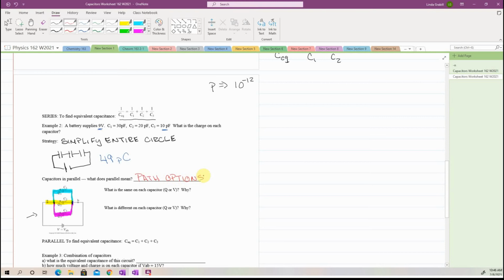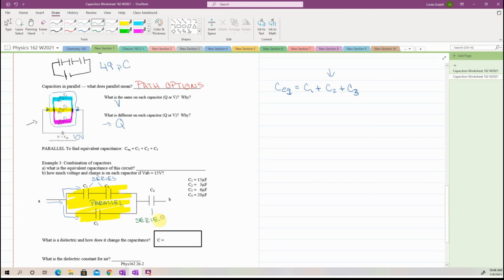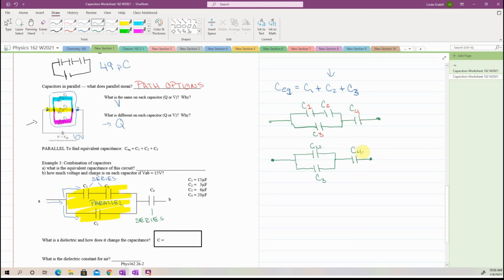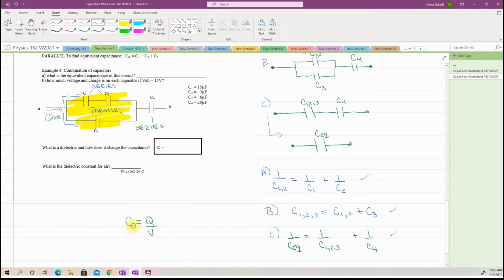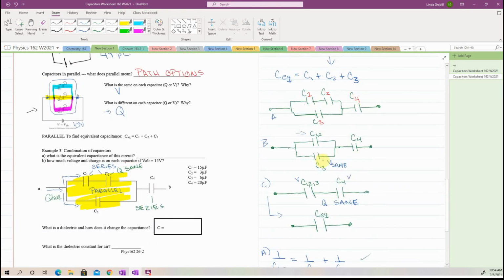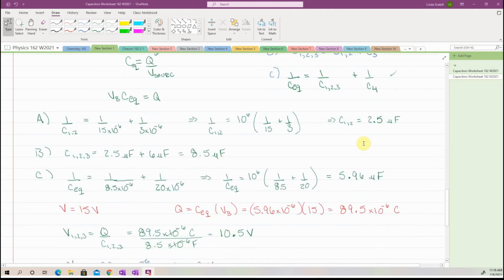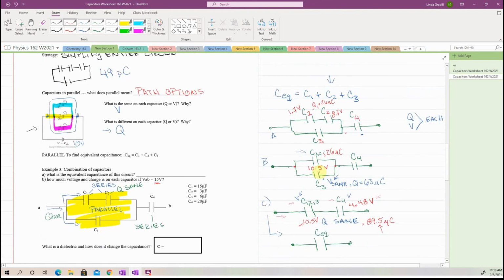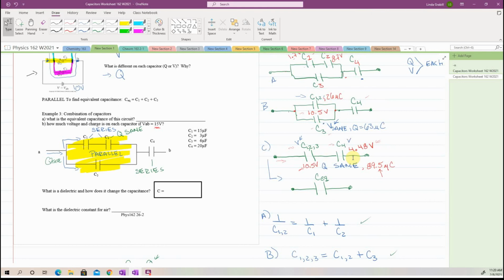Determining equivalent capacitance in parallel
We will find the equivalent capacitance and determine the charge and voltage drop across each capacitor